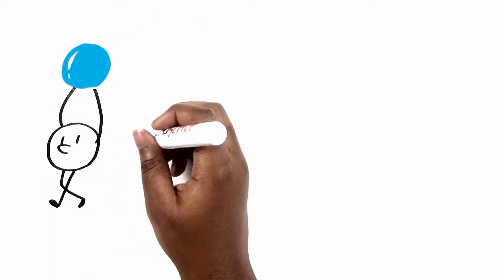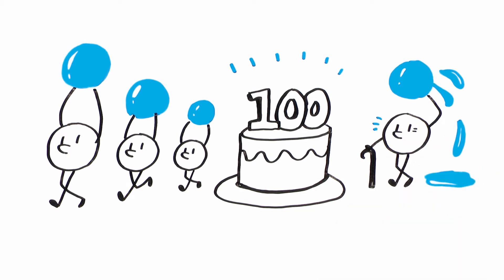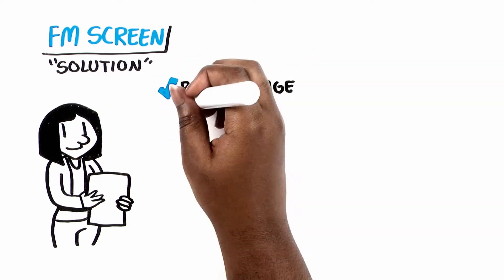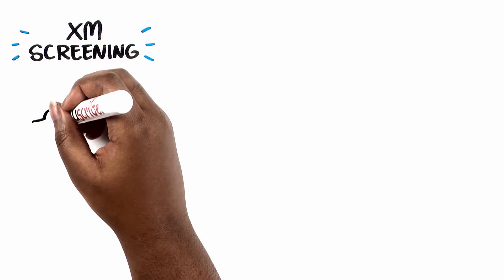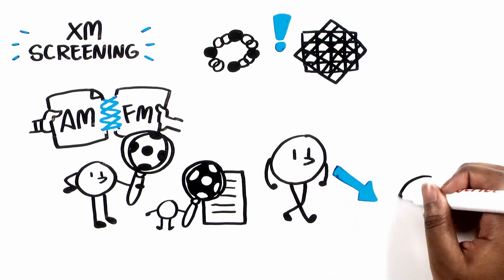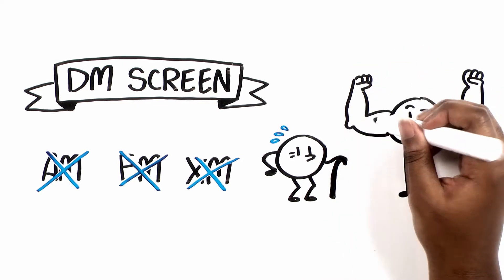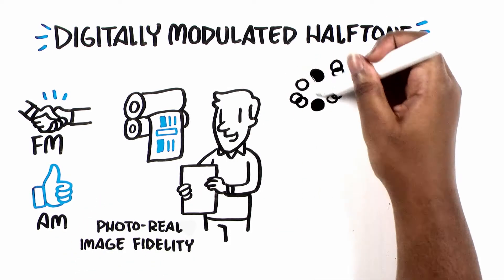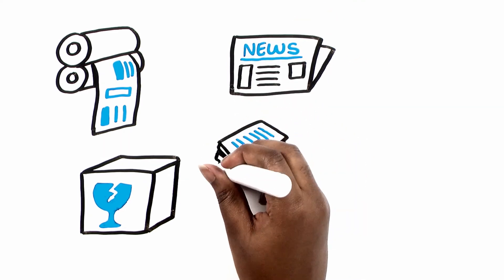Hamillroad Software - Getting Dotty About Spots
An introduction to Digitally Modulated Screening

DM Screening digitally modulates every pixel it produces thereby precisely controlling the dots in each separation while its “stochastic rosette” interleaves the screens in the separations to eliminate noise and moiré. In addition, the stochastic rosette maximises the ink-on-paper area and minimizes the amount of ink-on-ink to expand the available color gamut while eliminating color shifts due to misregistration.
The screening analyzes each pixel to ensure that no dot is too small to plate or print yet still not large enough to be visible. The result is a quality of print that was previously unobtainable.

No longer are printers restricted by problems with moiré, misregistration, rosette drift, color shifts, banding, dot gain variation, dot or shadow loss and so on, but are free to do what they do best – meet their print customer expectations with ‘beautiful’ presswork.